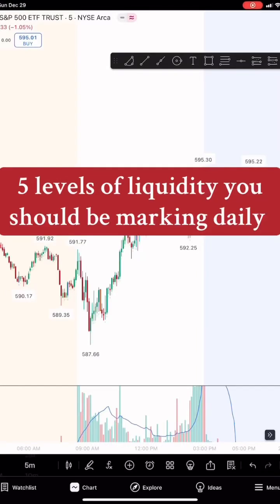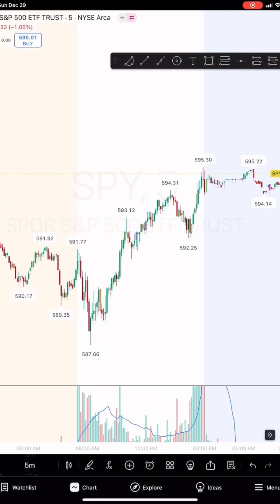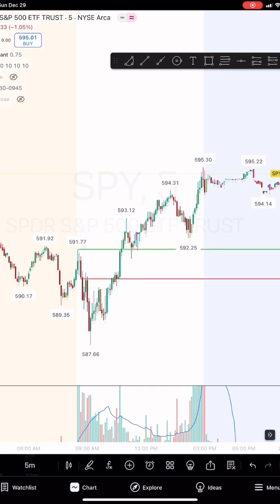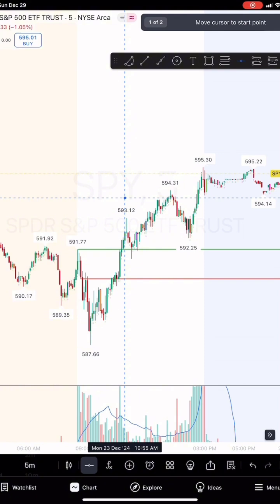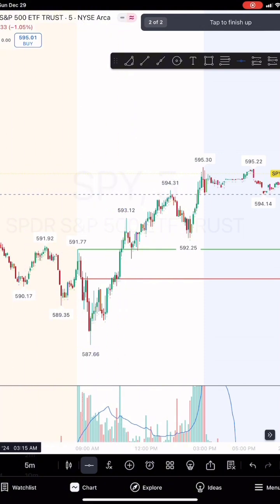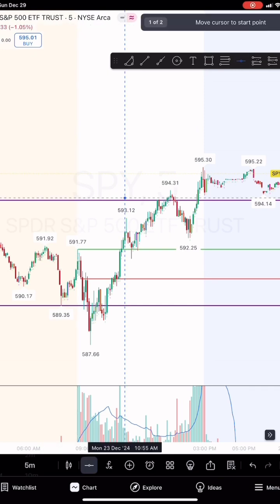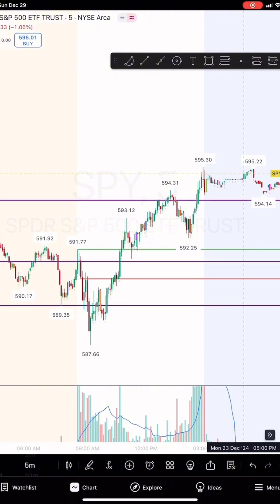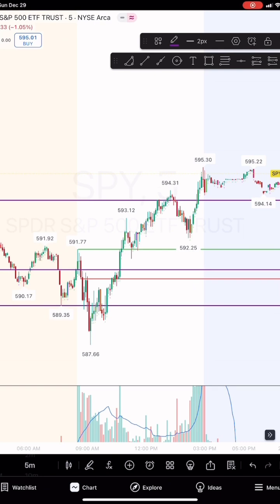5 levels of liquidity